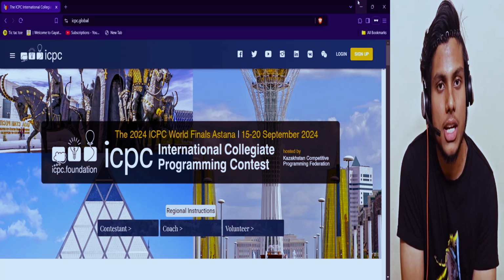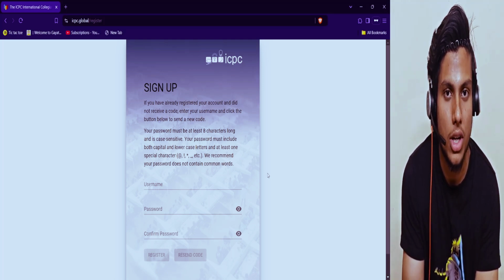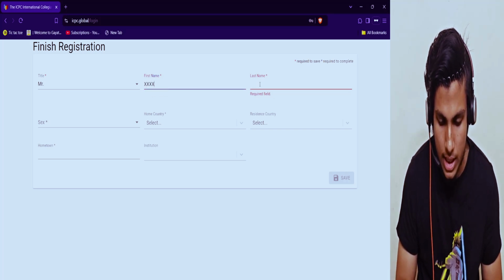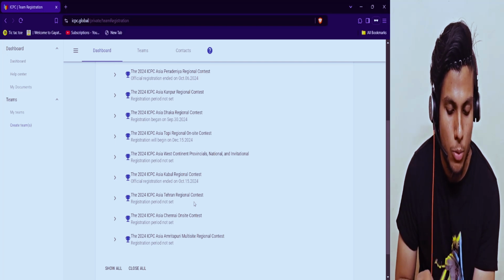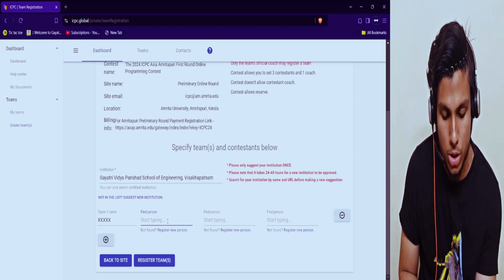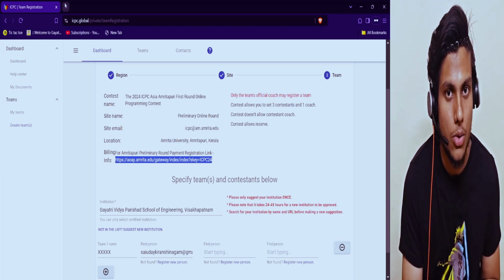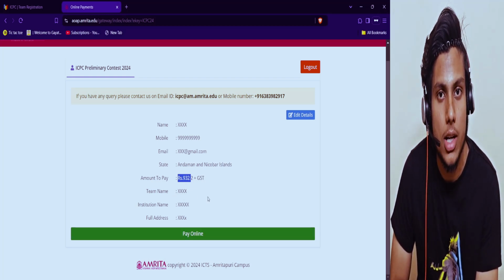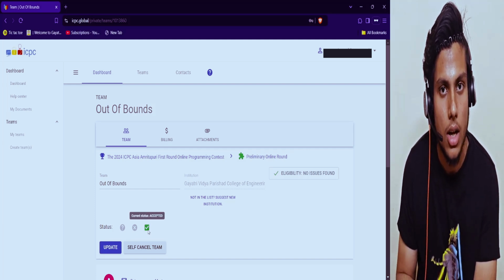Complete Guide: How to Register for ICPC || Step-by-Step Tutorial || Profile Creation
In this video, I walk you through the entire ICPC registration process for 2024, from start to finish. Whether you're a beginner or have registered before, this step-by-step tutorial covers every detail you need to successfully register your team.

What’s Covered in This Video:

Creating an ICPC account
Filling in personal and team details
Completing the team registration
Payment process and finalizing registration

By the end, you'll have everything set to participate in ICPC 2024 with your team. ICPC is a premier global competitive programming event, and registering properly is the first step toward competing with the best!